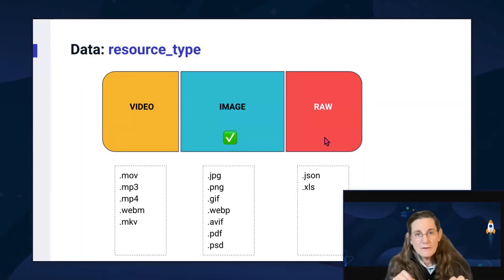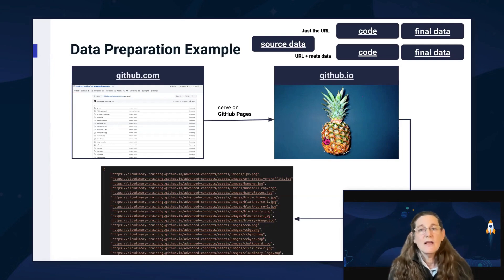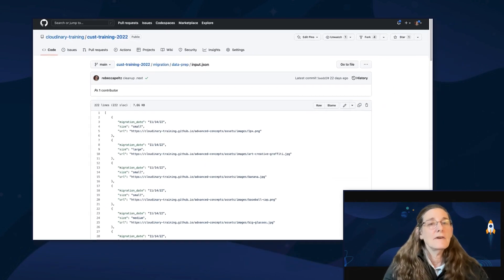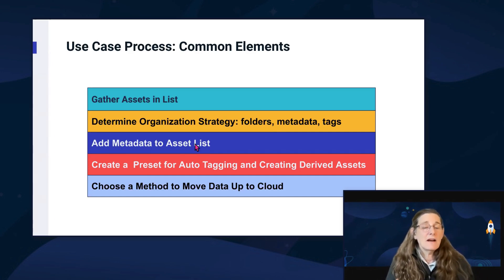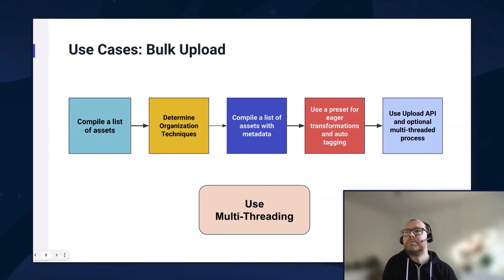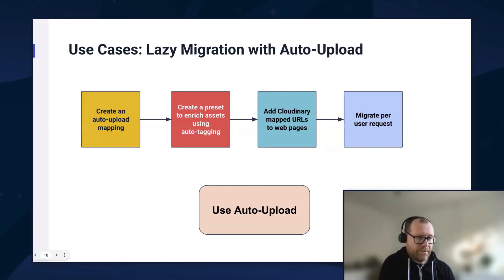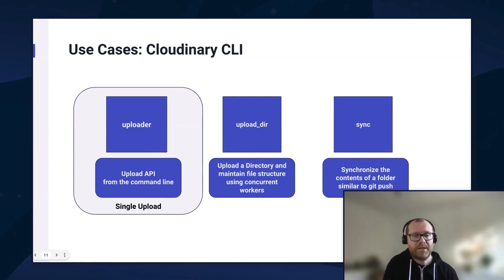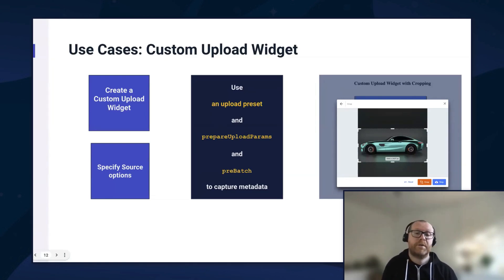Cloudinary Tutorial - Data Preparation for Migrating Images and Videos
In this tutorial, Cloudinary's Becky Peltz and John Ryan explains some of the key concepts around migrating your images and videos to Cloudinary, specifically around data preparation.

These concepts includes gathering your files into a list, determining an organization strategy, adding metadata, creating presets for auto-tagging, and choosing your methods for moving data up into the cloud.

Tutorial Sections:
0:00 Resource Types
0:42 Data Preparation Example
3:10 Use Case Process and Common Elements
5:11 Bulk Upload as a Use Case
7:01 Lazy Migration with Auto-Upload
8:16 Cloudinary CLI
9:08 Custom Upload Widget

The tutorial is part of the Migrating Media Assets Using Cloudinary SDKs and Add-ons workshop. You can access it in the Cloudinary Academy